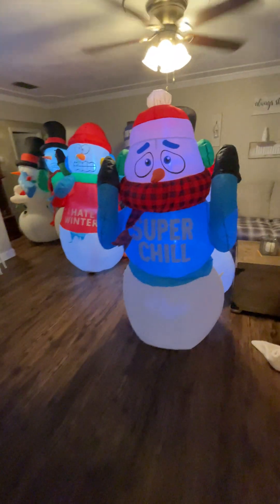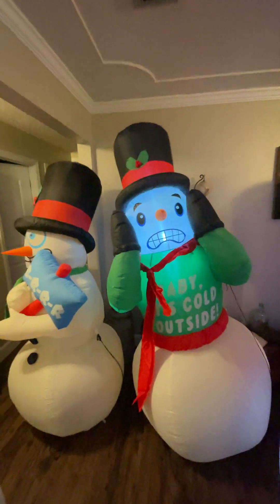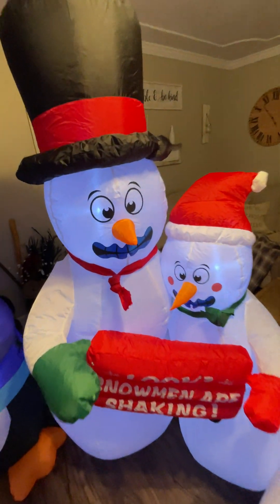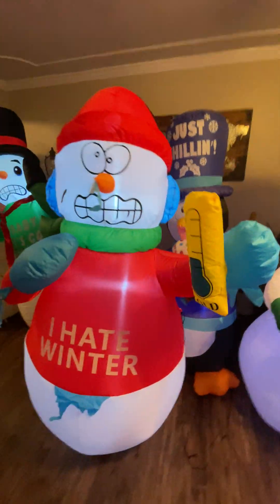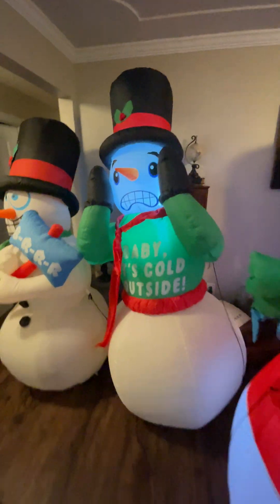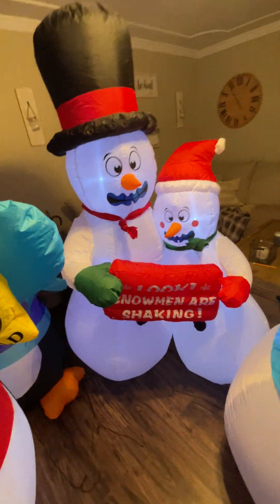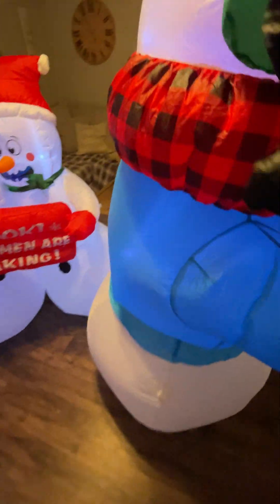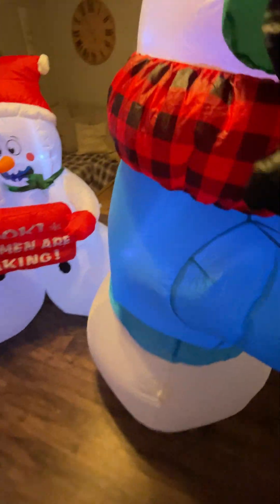My 6 Shivering Snowman Inflatables Comparison 3!!!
0:00 INTRO
0:17 B-R-R-R SHIVERING SNOWMAN
0:36 BABY IT'S COLD OUTSIDE SHIVERING SNOWMAN
0:50 I HATE WINTER SNOWMAN
1:04 SHIVERING PENGUIN
1:17 SHIVERING SNOWMAN COUPLE
1:32 SHIVERING SNOWMAN
1:52 COMPARISON
4:40 OUTRO